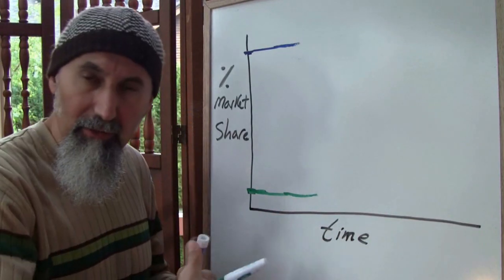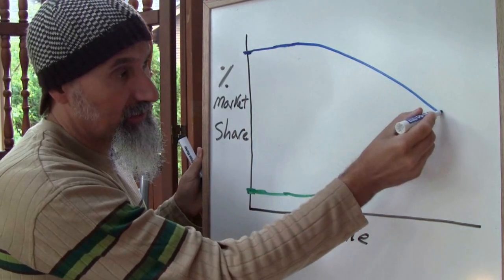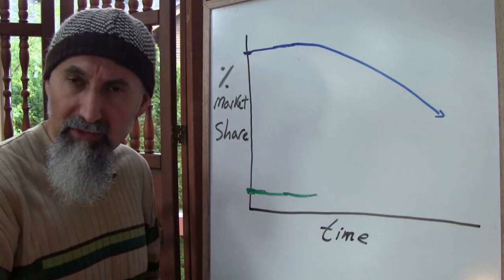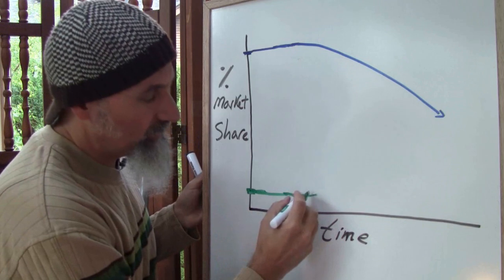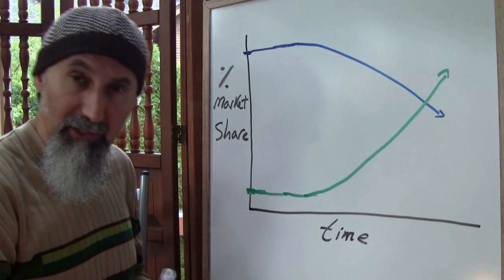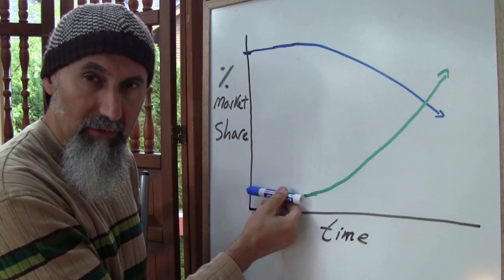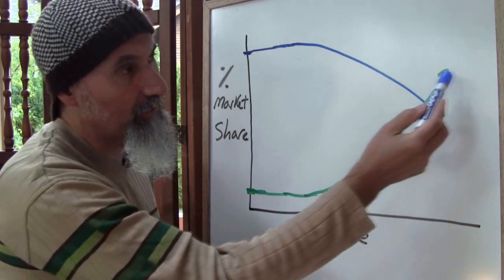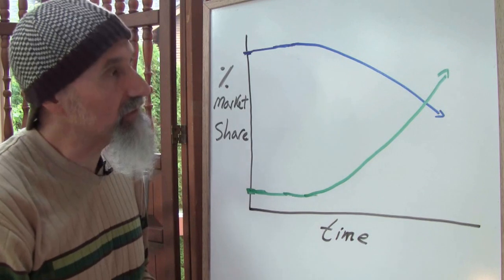ASMR Math: Visualizing Disruptive Innovation, Monopolies, and Mergers and Acquisitions (Economics)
***SUPPORT***

***CRYPTO***
▶️ As well as Cryptocurrencies:
Bitcoin (BTC): 1Peam3sbV9EGAHr8mwUvrxrX8kToDz7eTE
Bitcoin Cash (BCH): 18KjJ4frBPkXcUrL2Fuesd7CFdvCY4q9wi
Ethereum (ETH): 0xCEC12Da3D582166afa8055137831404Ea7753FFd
Ethereum Classic (ETC): 0x348E8b9C0e7d71c32fB2a70DcABCB890b979441c
Litecoin (LTC): LLak2kfmtqoiQ5X4zhdFpwMvkDNPa4UhGA
Dash (DSH): XmHxibwbUW9MRu2b1oHSrL951yoMU6XPEN
ZCash (ZEC): t1S6G8gqmt6rWjh3XAyAkRLZSm9Fro93kAd
Doge (DOGE): D83vU3XP1SLogT5eC7tNNNVzw4fiRMFhog

Peace.

chycho

***Key Terms***

The Surprising History of Copyright and The Promise of a Post-Copyright World

***Additional Articles***

Peace,

chycho